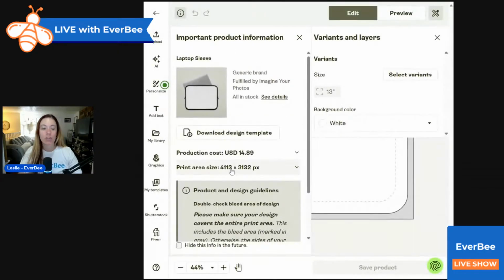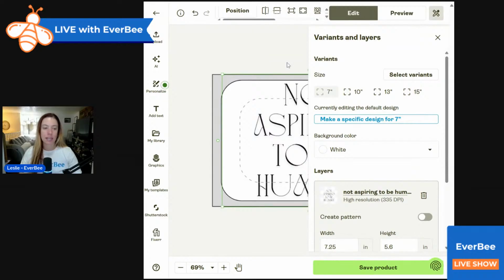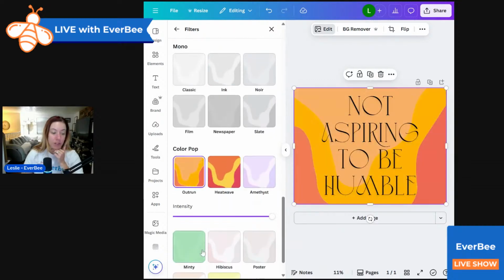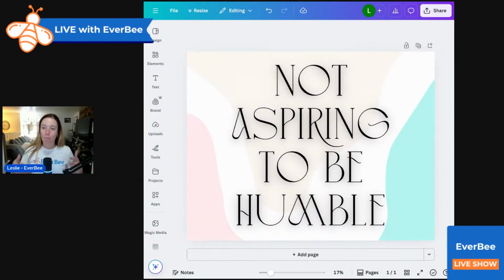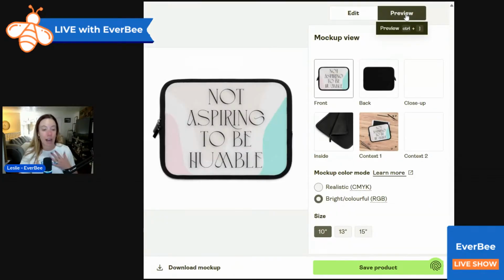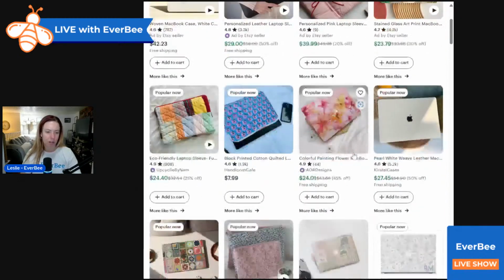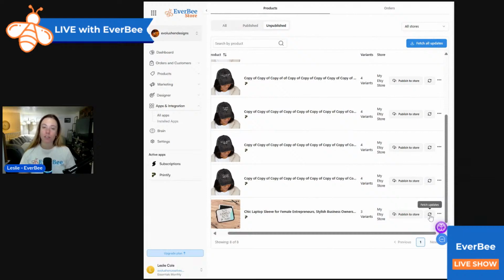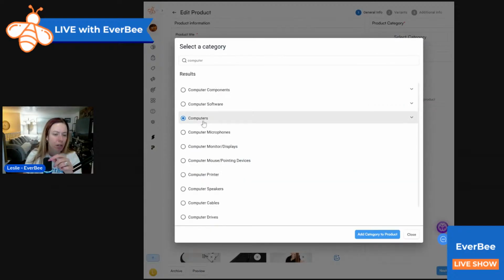Build a Print on Demand Business WITHOUT Etsy (Printify -- EverBee Store Tutorial)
Today I'm going to walk you through - step by step - how to go from IDEA to PUBLISHED LISTING on EverBee Store as a Print on Demand seller.

Even if you do not have an EverBee Store, this live training is STILL for you! We're going to go over all of the things you need to do to sell your products anywhere else, too :)